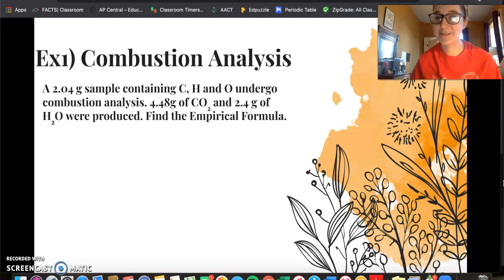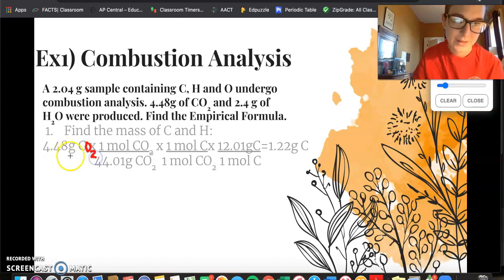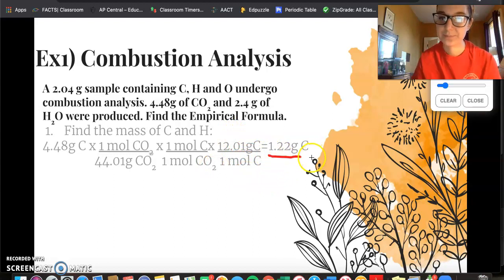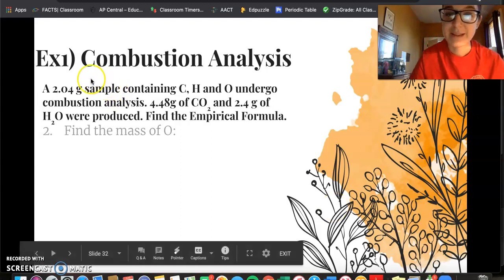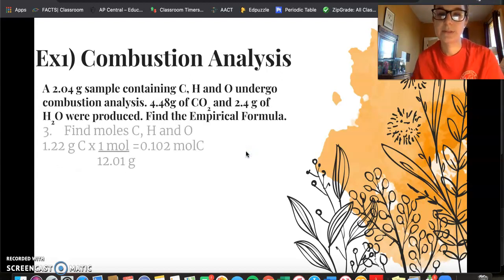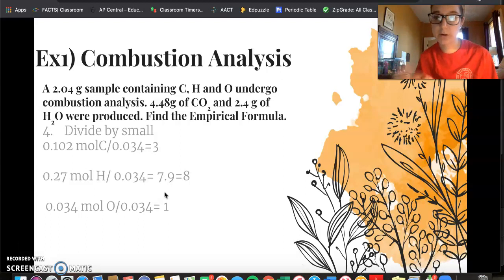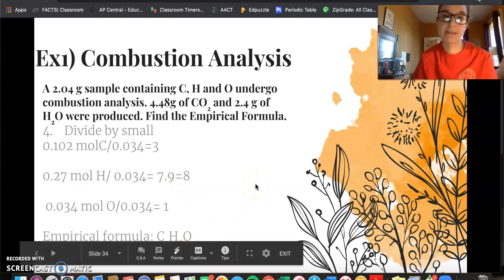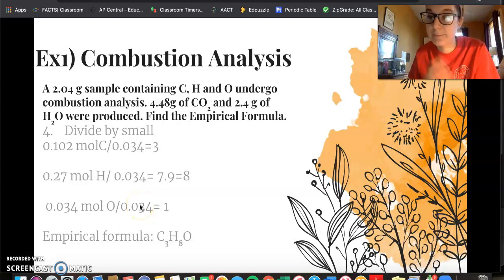1.3-1.4 notes Pt 3